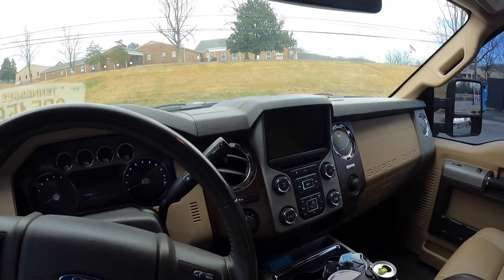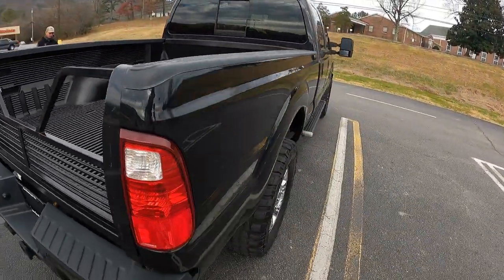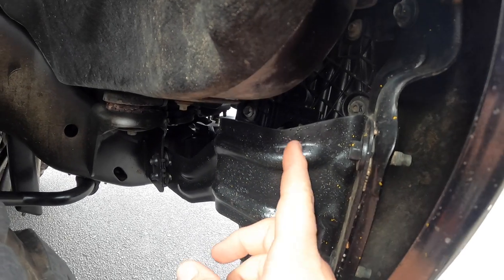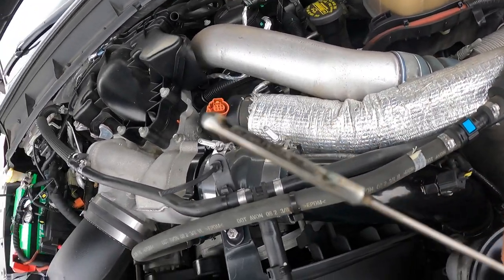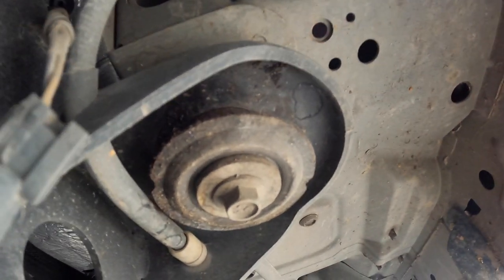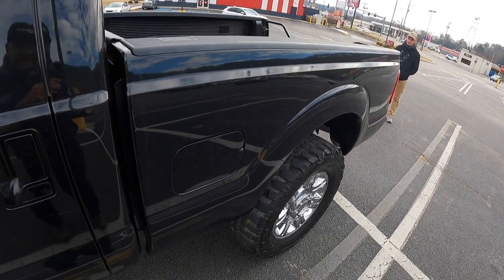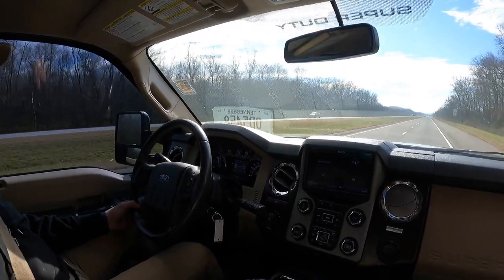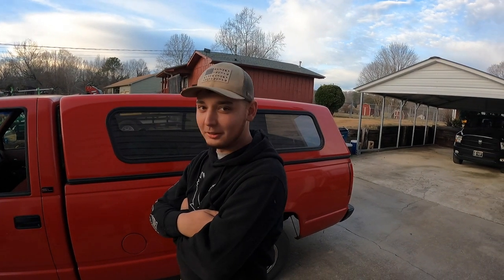Can't Believe What We Discovered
Can't Believe What We Discovered. Beware. Always check out Vehicles Before Buying. Today we Review and Test Drive a 2013 F-350 Ford
Power-Stroke Turbo Diesel. Enjoy!

ICBEAMER 9.4''  2490mm Universal Fit Panoramic Rearview Mirror

20% Code: SGNINJAS10

EcoLawn Applicator
Lee Lawn Equipment Enterprises, Inc
3045 Knight Ave, Waycross, GA 31503